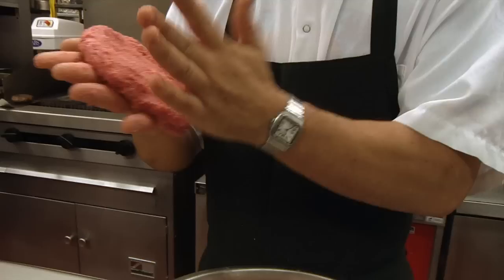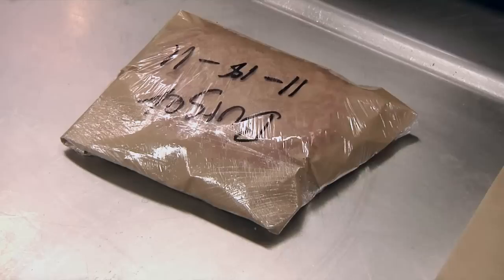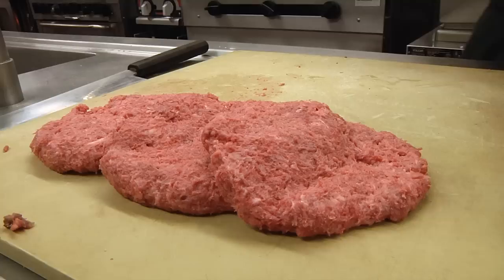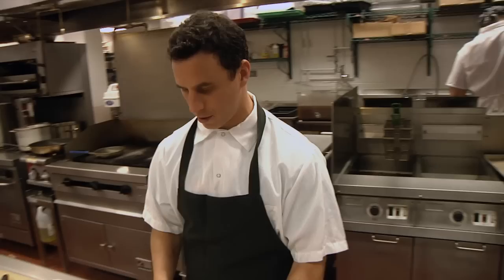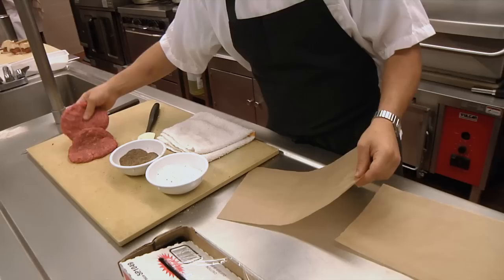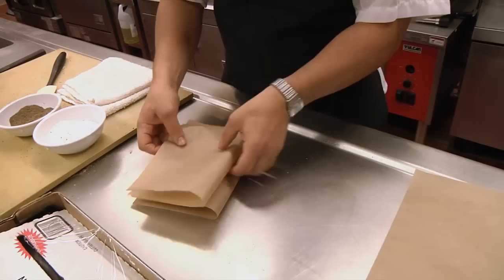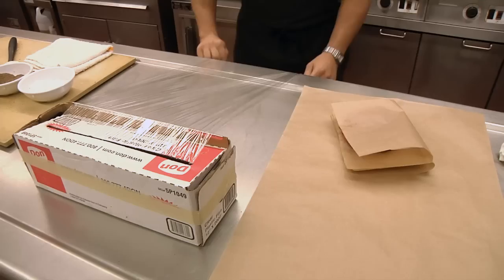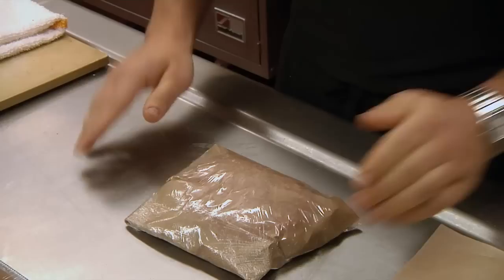Hamburger Recipes : How to Make Great Homemade Hamburger Patties for Freezing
You can make great homemade hamburger patties for the purposes of freezing by following a few basic steps. Make great homemade hamburger patties for freezing with help from a professional chef in this free video clip.

Expert: Brad Newman
Bio: Brad Newman has been a chef for almost 20 years. In his free time, he helps public schools improve their food programs by training staffs and speaking with students about responsible eating.
Filmmaker: Erik Bjella

Series Description: You can do a lot with regular hamburger buns and patties so long as you have the right tools and a little bit of know-how. Learn about hamburger recipes with help from a professional chef in this free video series.